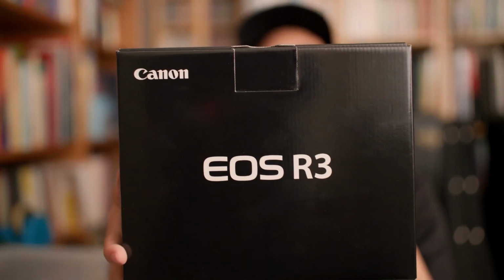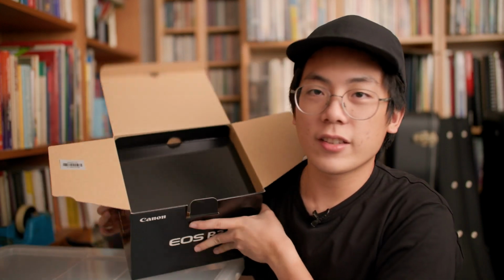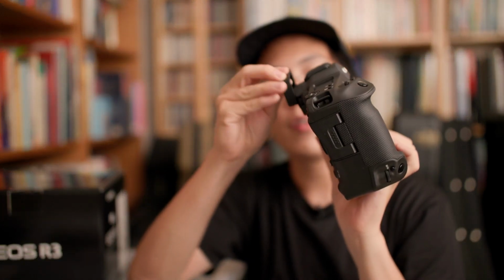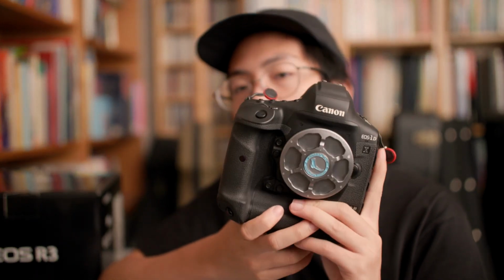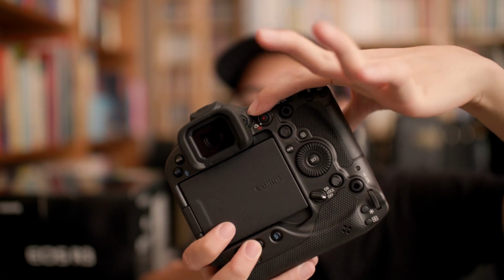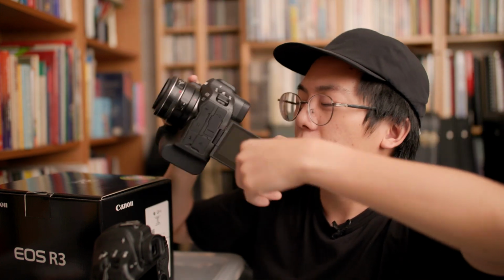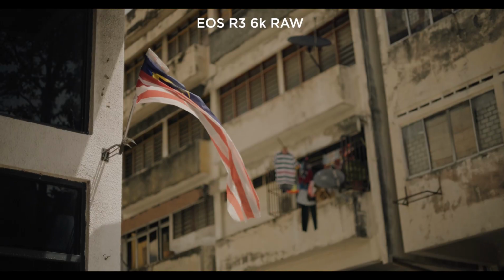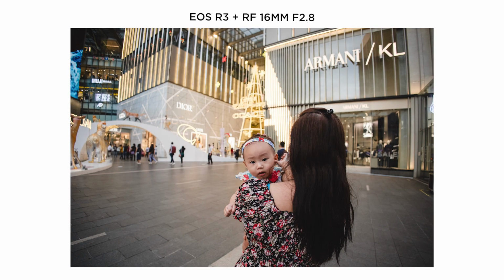I Bought the Canon EOS R3 (Unboxing and First Look)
Unboxing of the first Canon EOS R3 in Malaysia (I think)! Picked up this camera as a hybrid camera for both photo and video. I used a pre production unit extensively for an entire week and found it fit most of what I was looking for in a camera.

Main photo/video camera
Back up body
Favourite lens
Second favourite lens
Best on-camera shotgun mic
Cheaper version of ^
Alternative on-board shotgun mic
Best wireless mic
Favourite Backpack
Affordable external SSD I use
Favourite gimbal
Affordable drone
Favourite action camera

Let's do something together! Ask me anything you'd like!